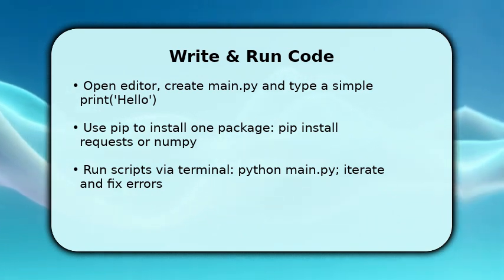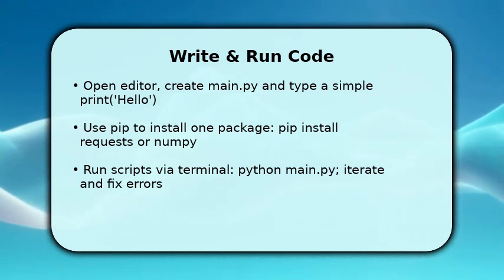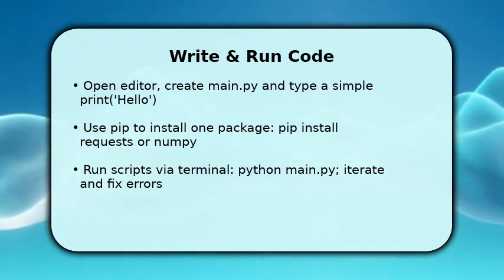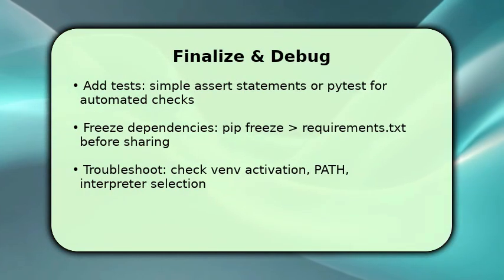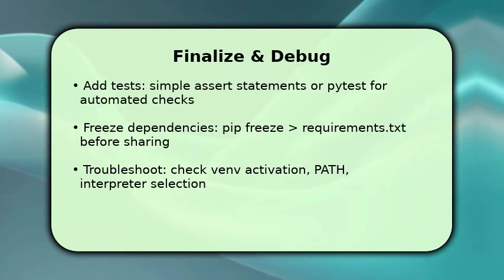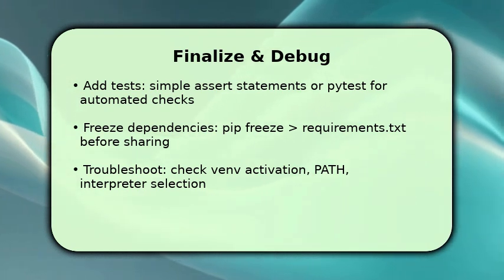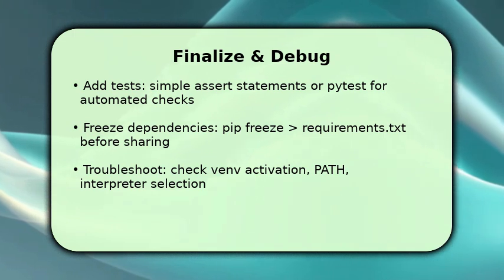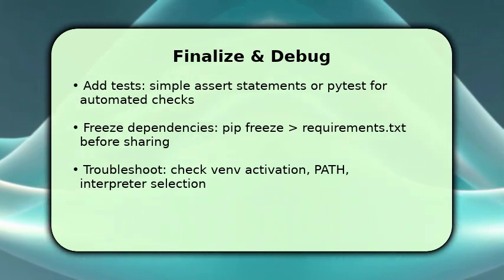How to Use Python for Beginners - Step by Step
Dive into the world of Python programming as a beginner, starting from installation to writing your first script. This step-by-step guide simplifies complex concepts and provides practical examples for hands-on learning.